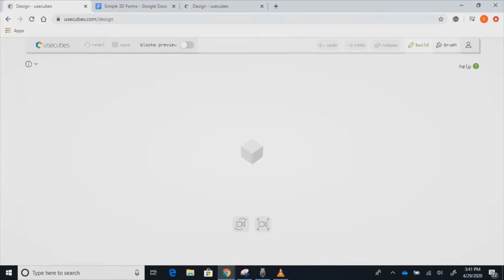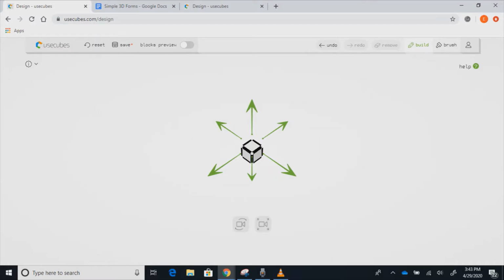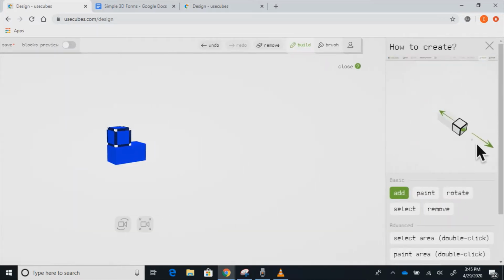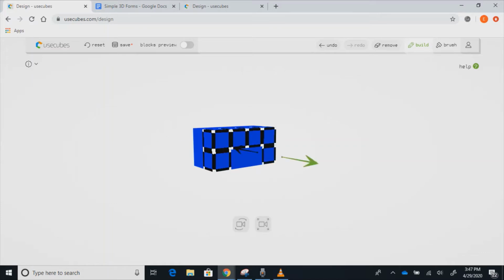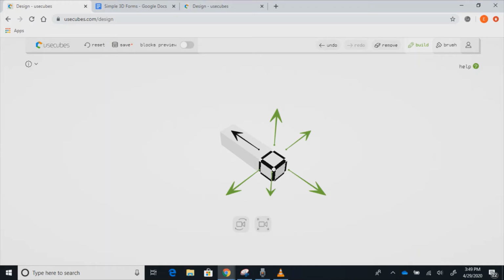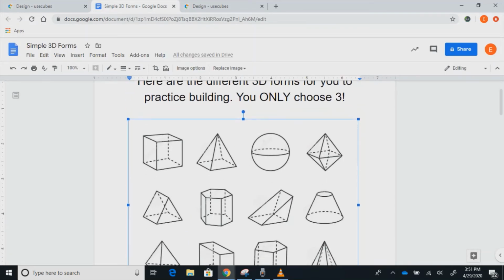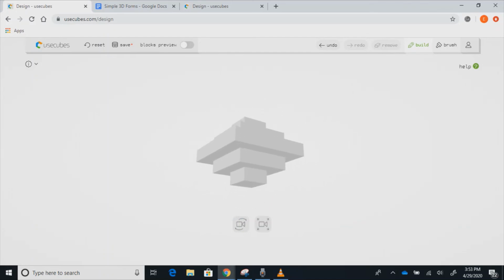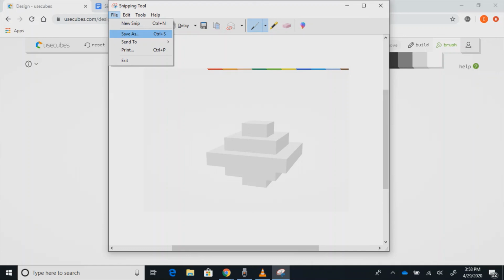Practice Creating Digital 3D Forms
This video goes over how to use the website usecubes.com to build 3D basic forms. This is  practice building up to creating orginal digital sculptures using this website.